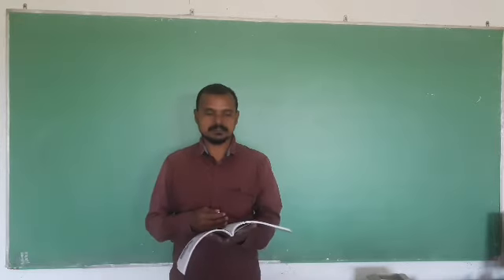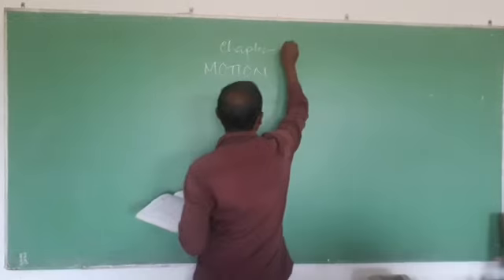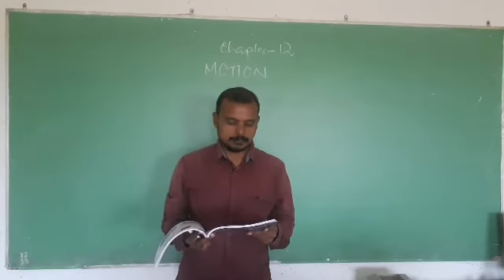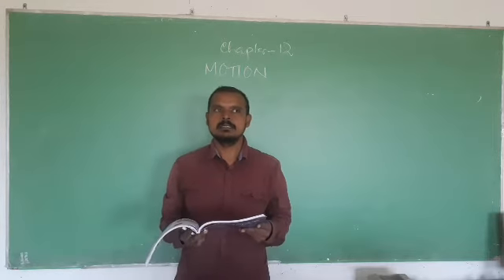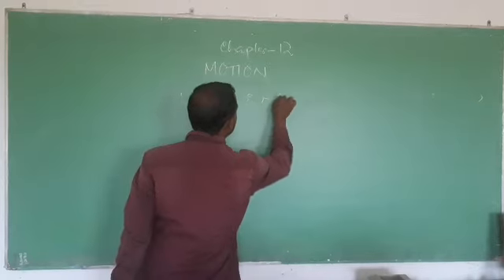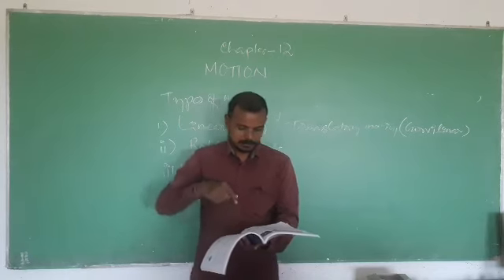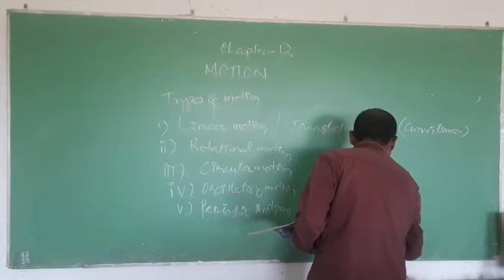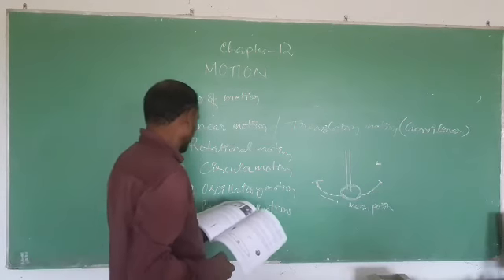SCIENCE VI MOTION